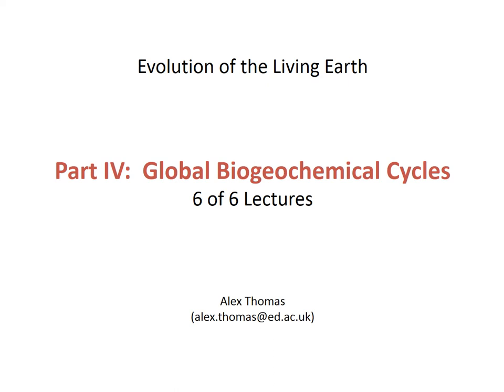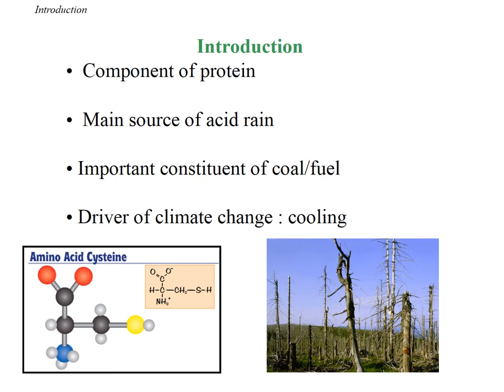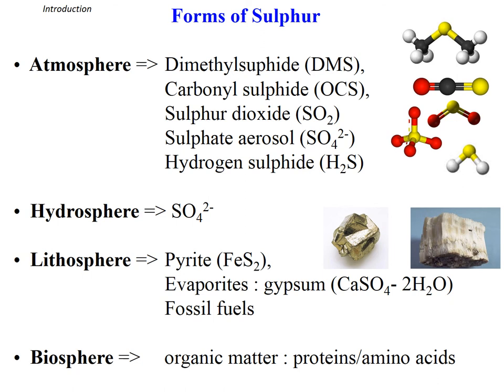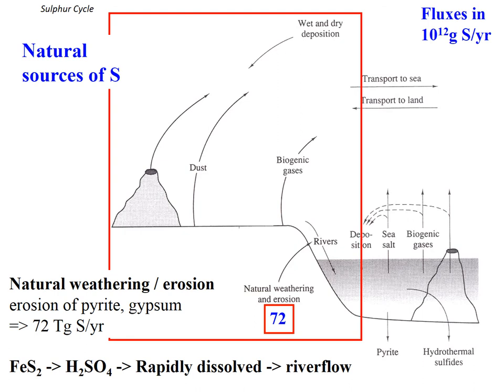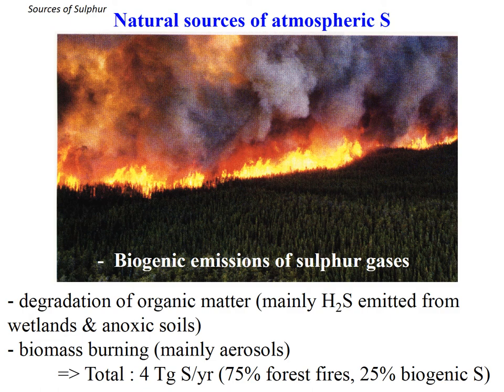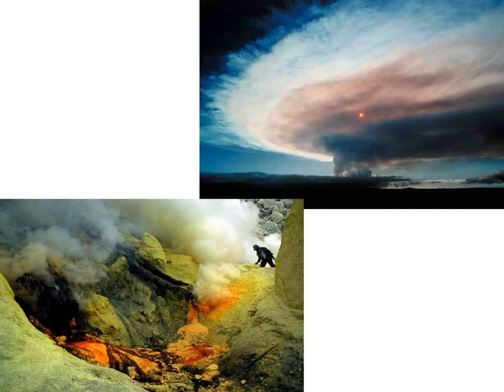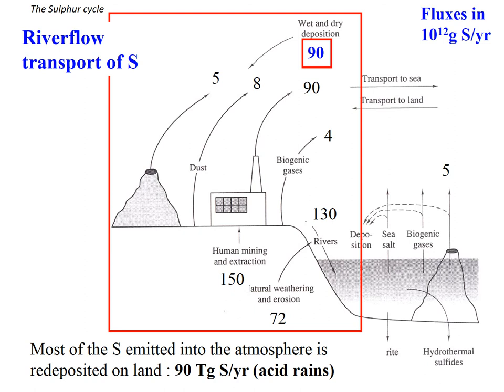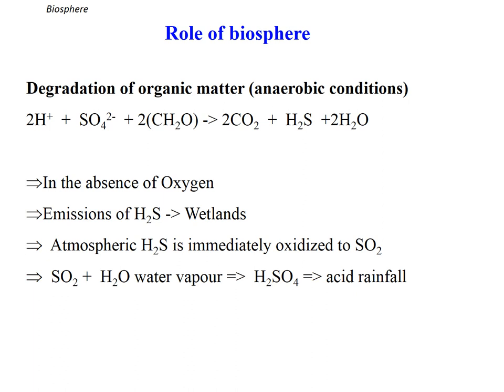The Sulfur Cycle cliamte and acid rain